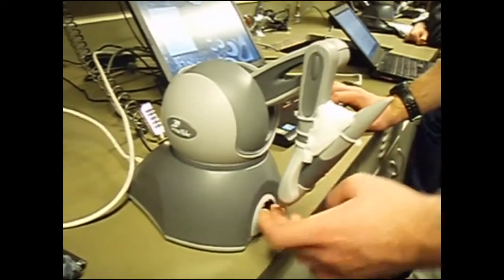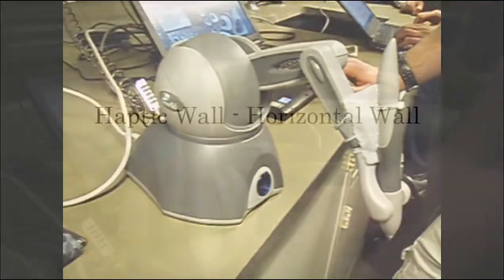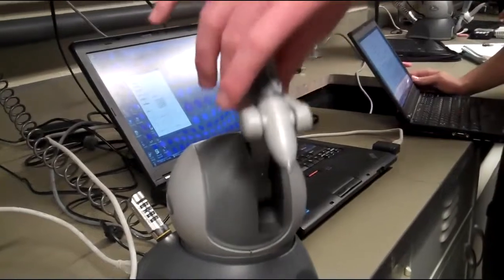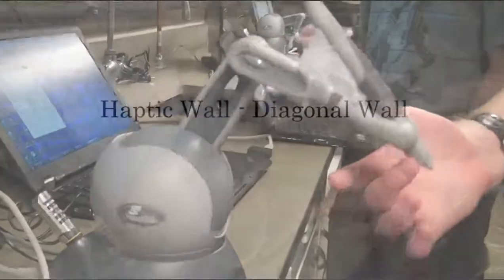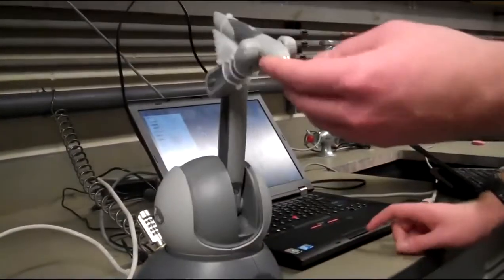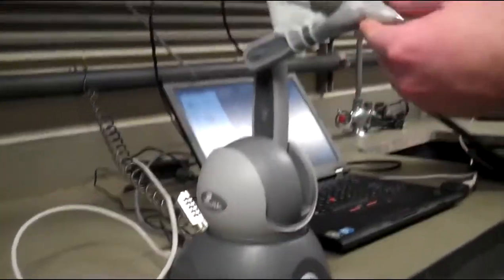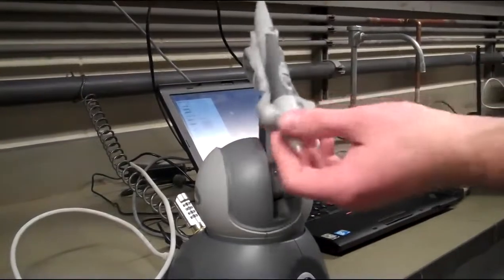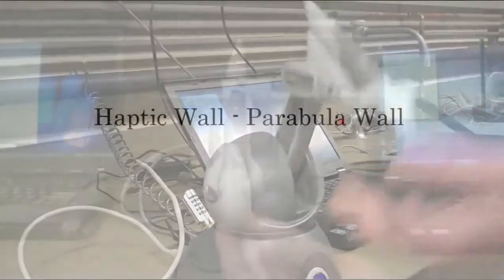Robotics 1 Project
video of my groups robotic's 1 project

using phantom omni, matlab and simulink, controlled a 3DOF omni robot.